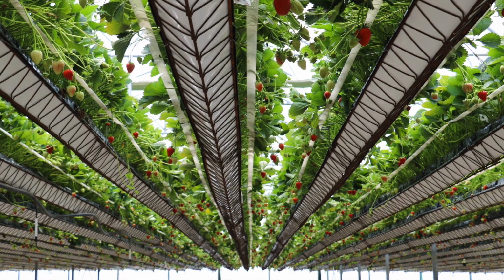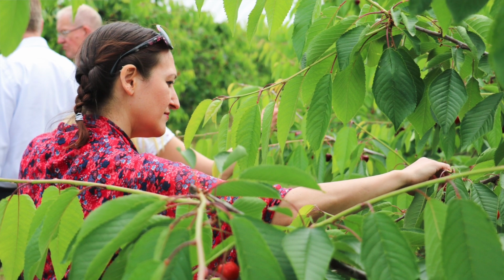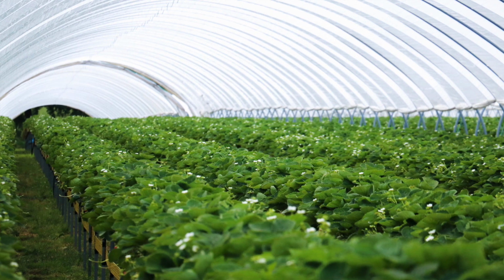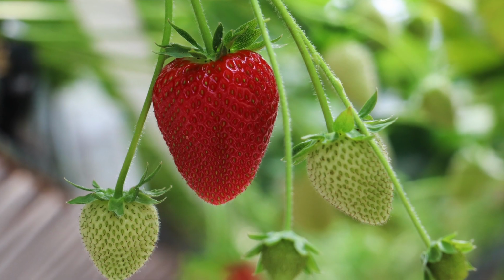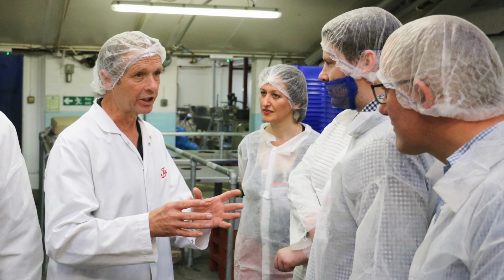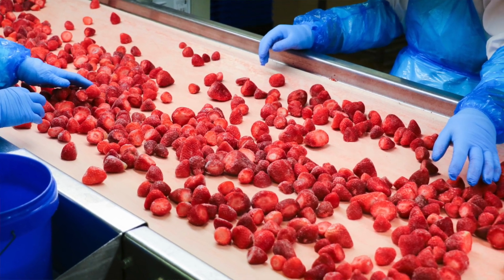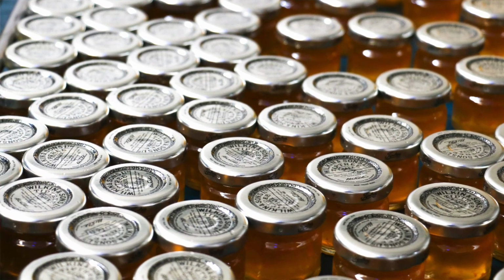Wilkin & Sons Jam Factory and Fruit Farm Technical Visit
On 20 June 2019, IFST Eastern Branch hosted a technical visit to Wilkin & Sons jam factory and fruit farm in Essex.